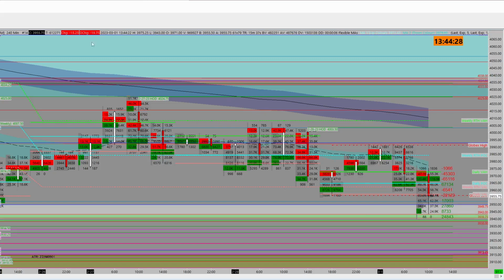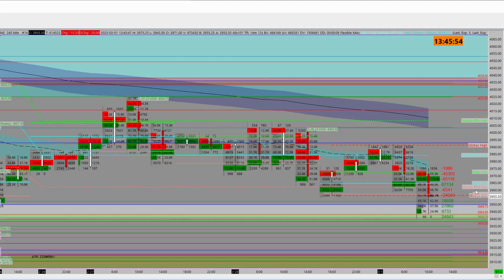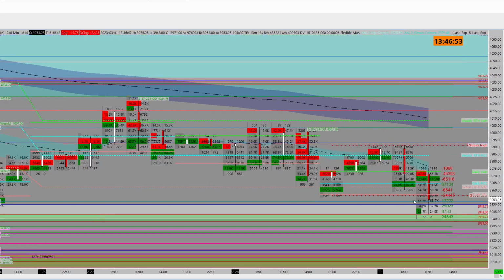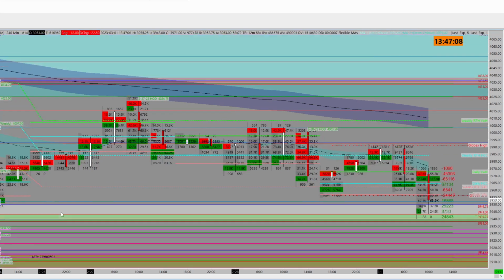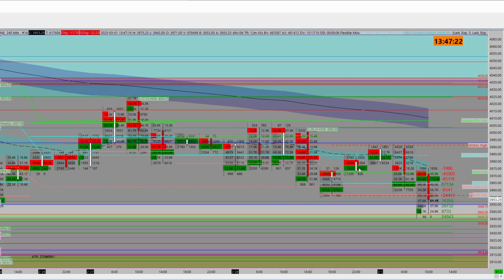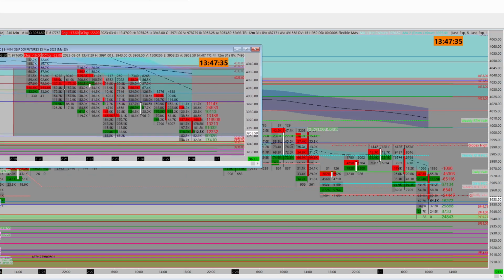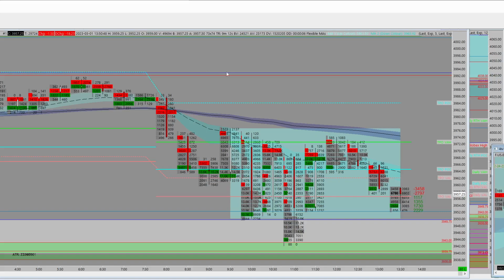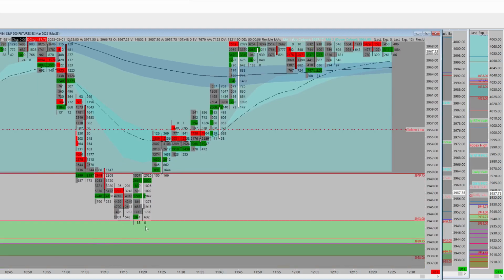$1550 PER CONTRACT MOVE SHARED BEFORE MARKET OPEN: 3-1-23 /ES SPY Market Analysis